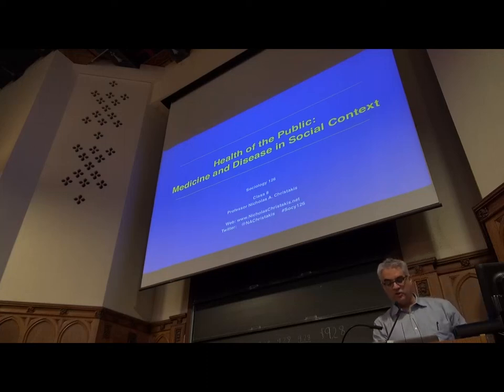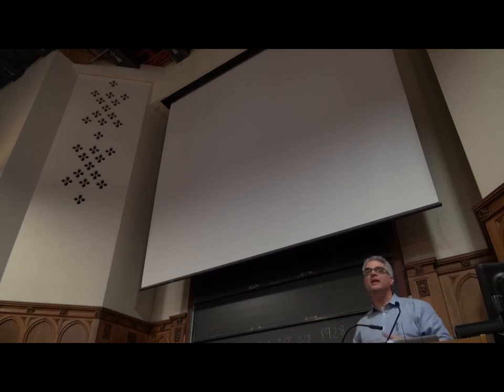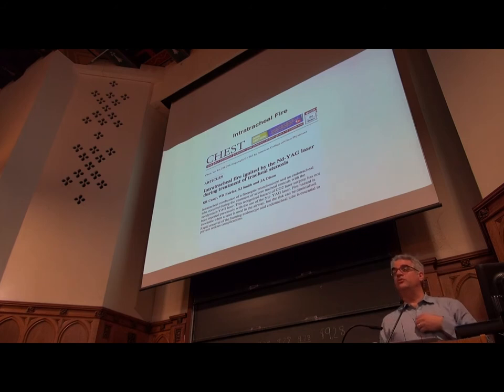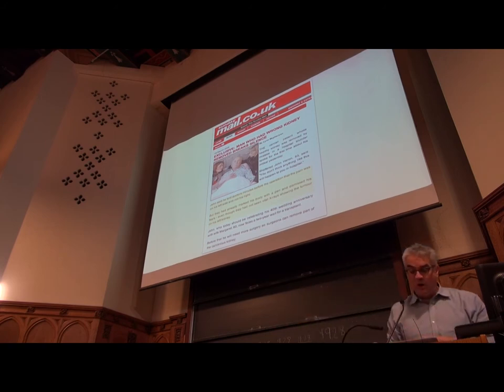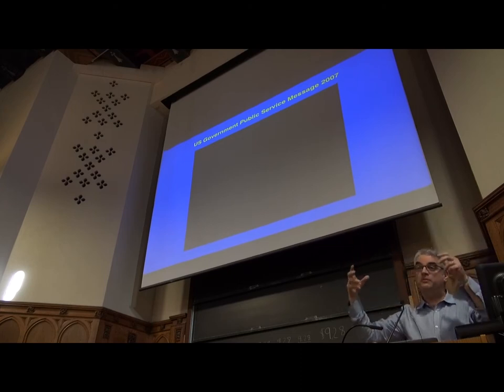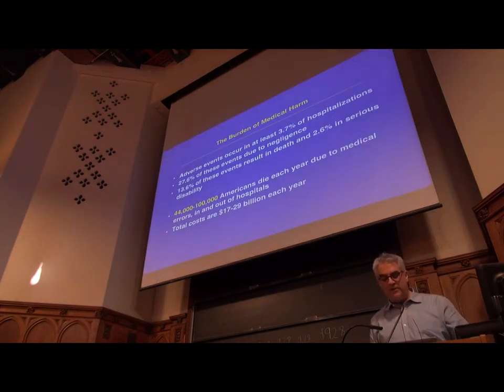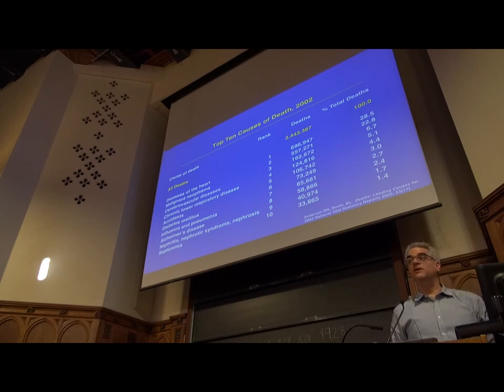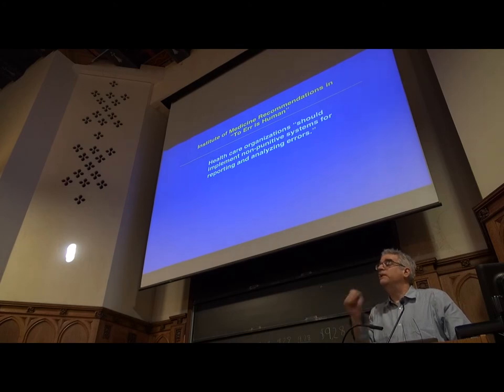Lecture 07 Latrogenesis and Medical Error 5 February 2015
Professor Nicholas Christakis  Sociology 126 (Sociology 190)